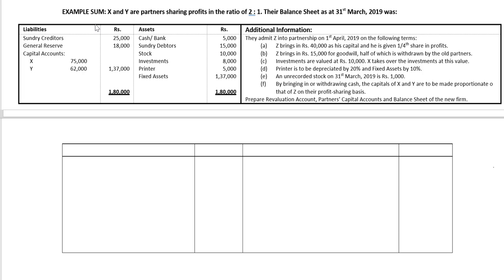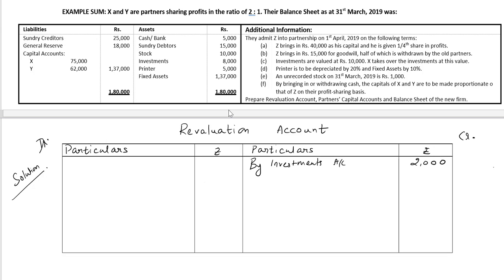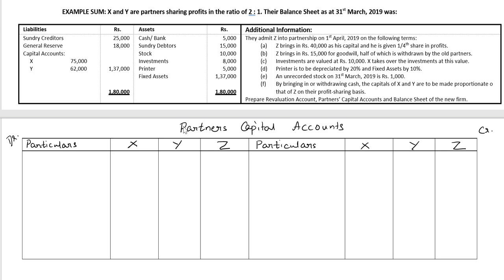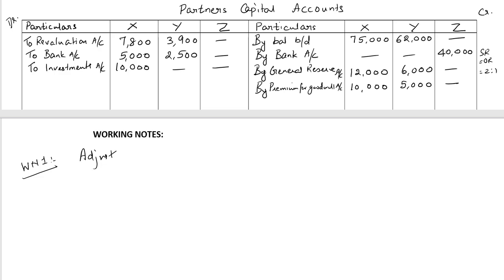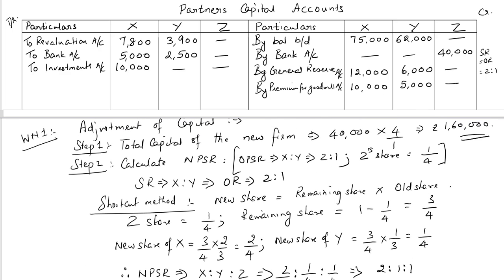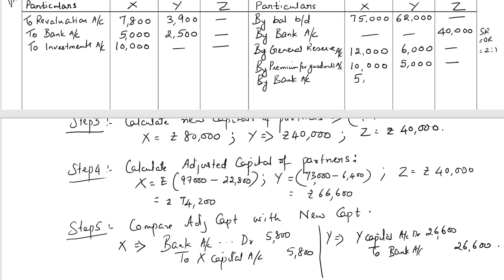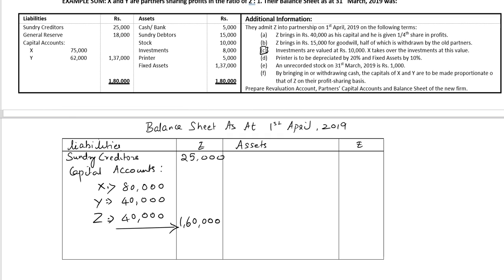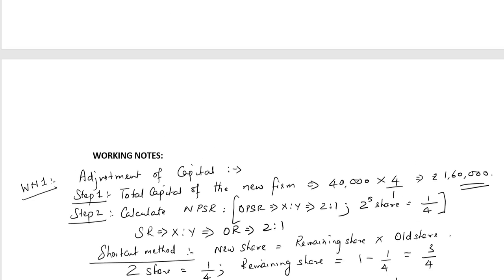ADMISSION OF PARTNER ADJUSTMENT OF CAPITAL First Method 2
Complete Comprehensive Example (2) for Adjustment of Capital in First Method at the time of admission of a partner.